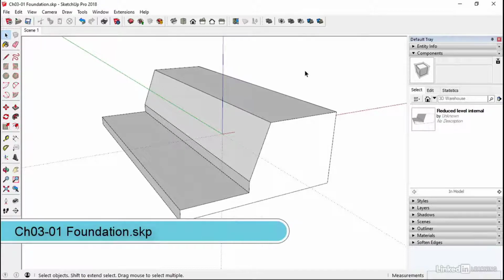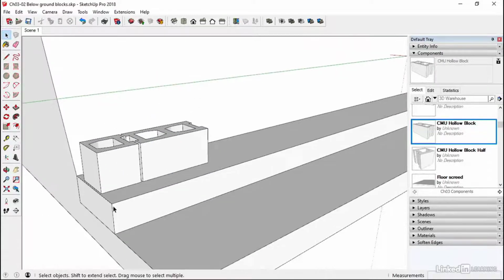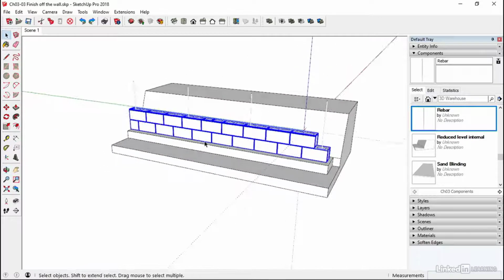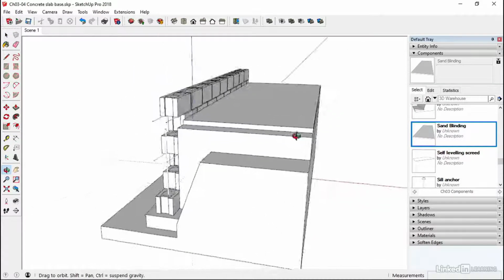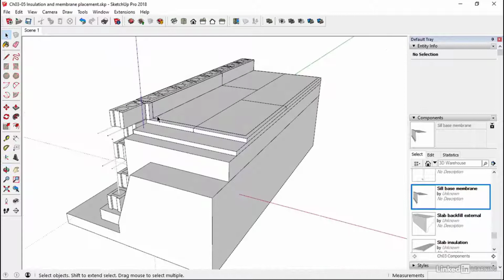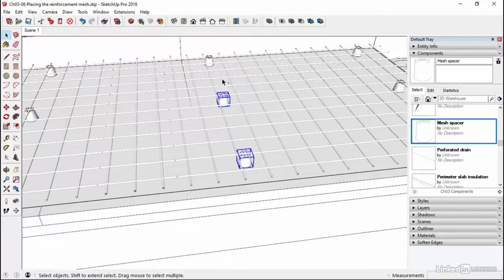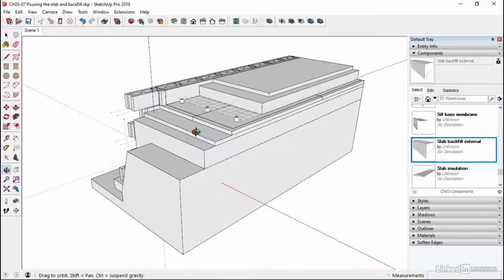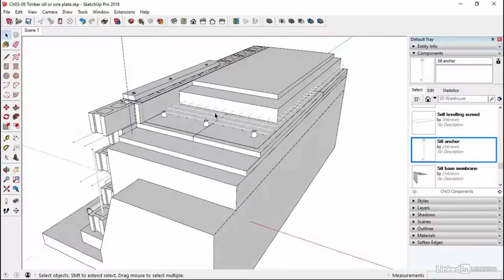Modeling the Foundation and Groundworks to Timber Sill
- Chapter 3-01, This is the foundation.
- Chapter 3-02, Below ground blocks.
- Chapter 3-03, Finish off the wall
- Chapter 3-04, Concrete slab base.
- Chapter 3-05, Insulation and membrane placement
- Chapter 3-06, Placing the reinforcement mesh
- Chapter 3-07, Pouring the slab and backfill
- Chapter 3-08, Timber sill or sole plate